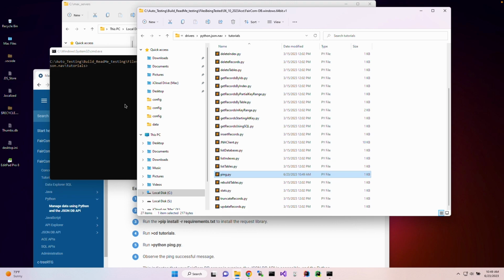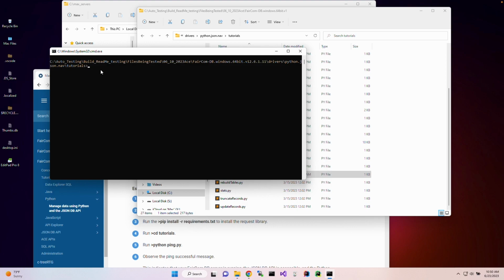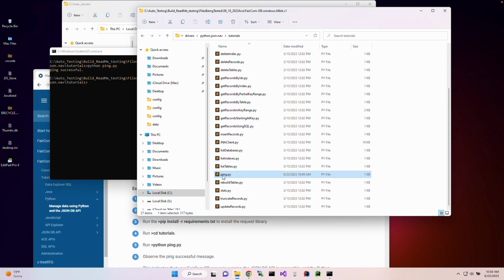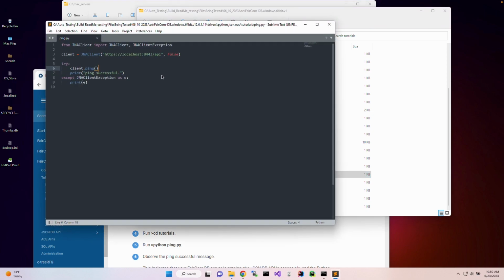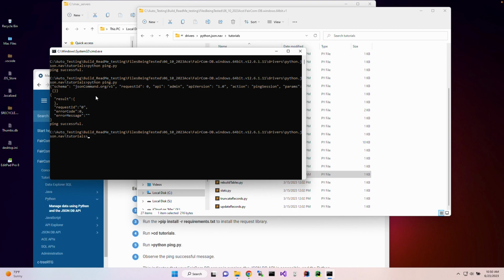Debugging FairCom's JSON DB API using Python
In this video, we will cover how to enable the debug property in FairCom's JSON DB API so that responses return extra troubleshooting information.

Unlock your data's true potential with FairCom. We're passionate about the technology that powers businesses worldwide — and we've built that passion into all of our database technology products. Our innovative database software solutions empower you to build and achieve amazing things. With FairCom's team of passionate, adaptable, and friendly experts, you can navigate the vast ocean of data with confidence.
Learn more about our powerful database products:

Modernize your legacy applications and free your data from Cobol.

Fast, powerful, and versatile. Our core database is unlike any other.

Harness the power of Industry 4.0 with FairCom Edge - your all-in-one IoT platform.